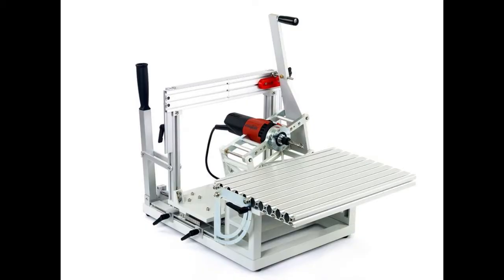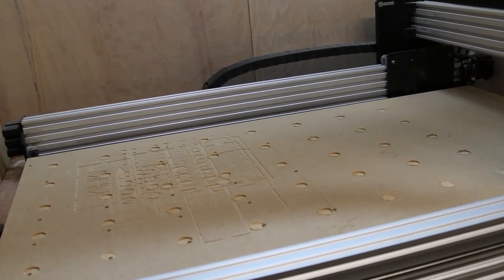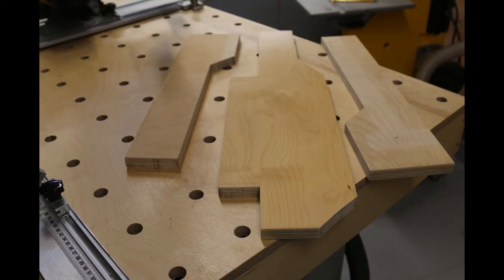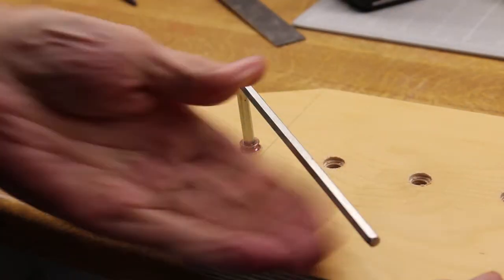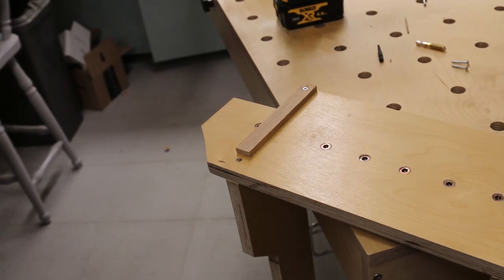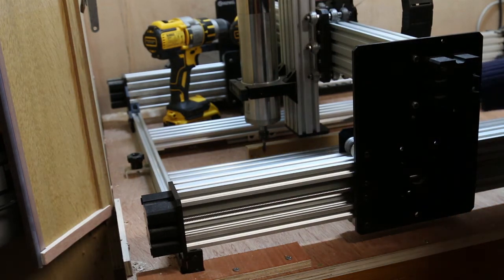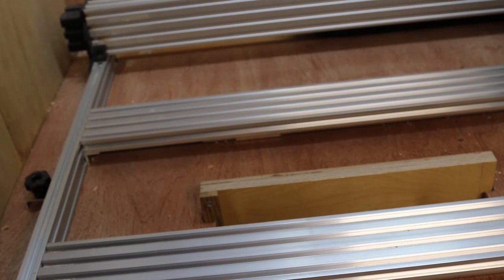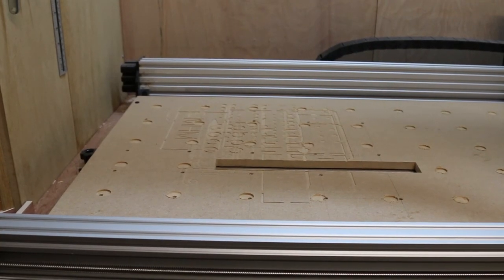JointMaster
Adapting a CNC machine to make a selection of wood joints. Can replace a whole host of specialized joint making machines and jigs.
I have a number of videos on installing and using a CNC router-